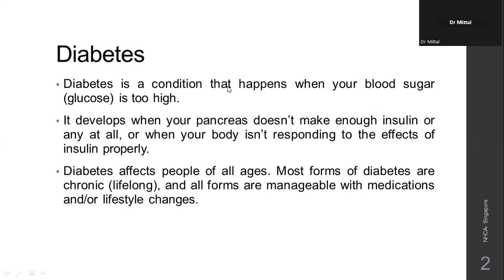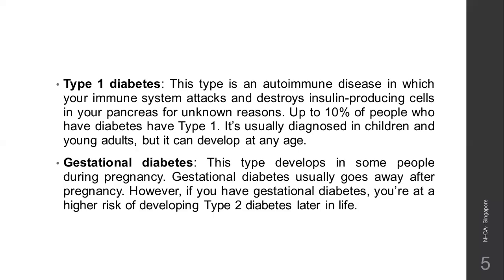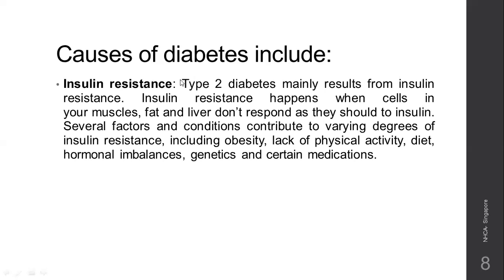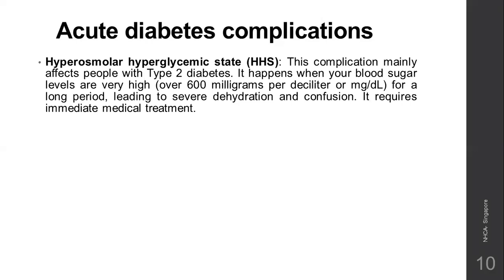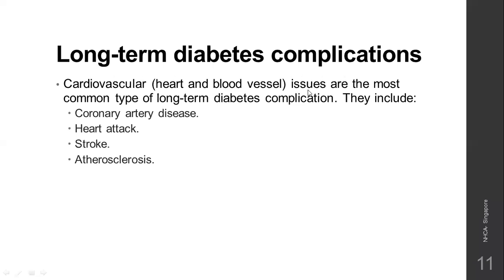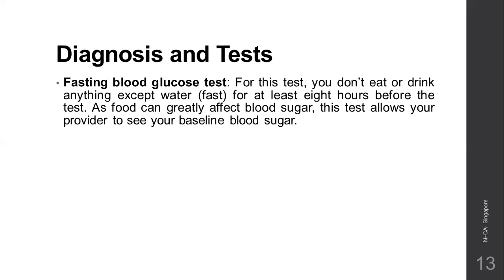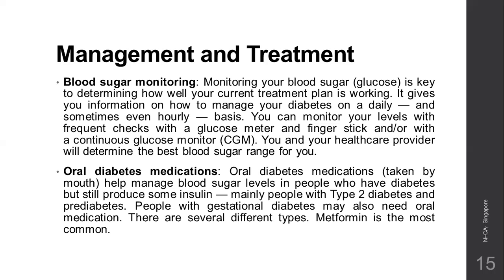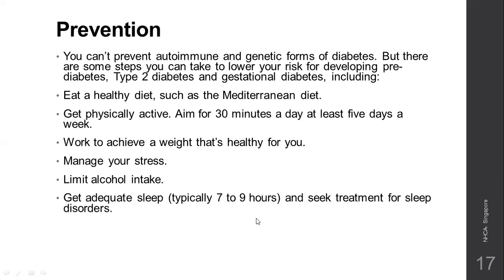Diabetes Mellitus | July 2024